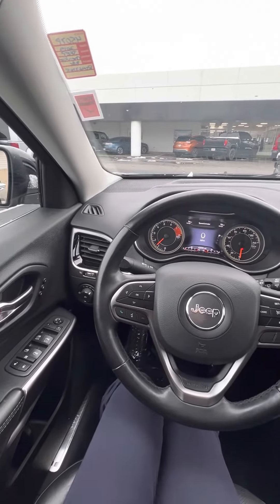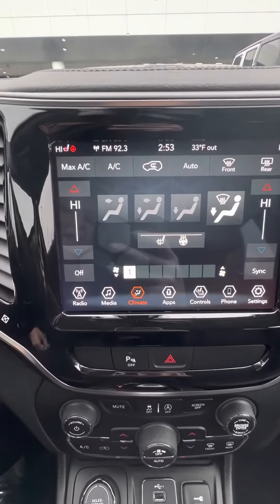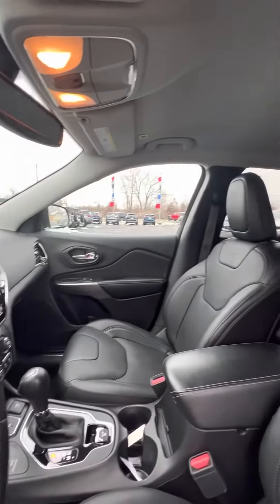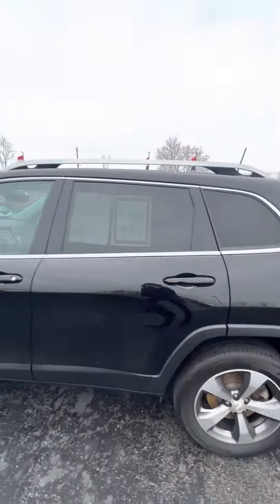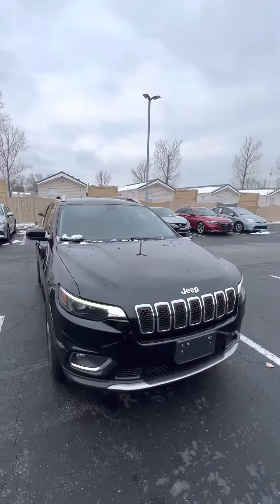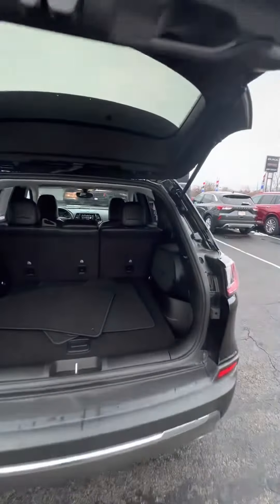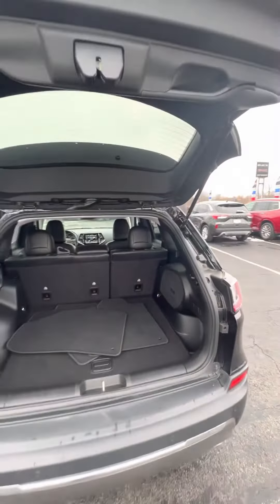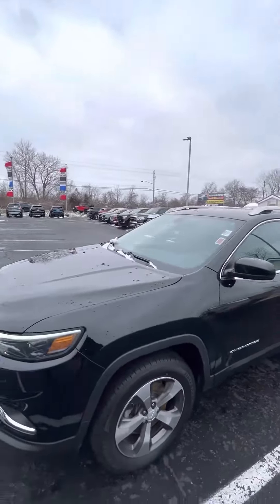2019 Jeep Cherokee Limited- Lori